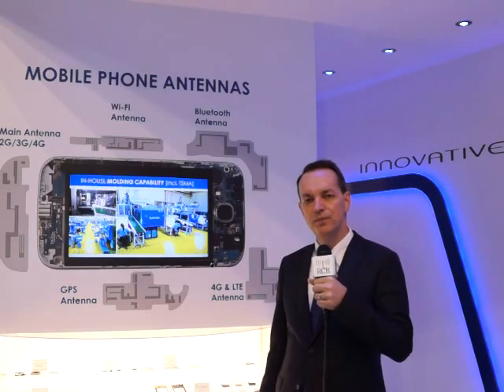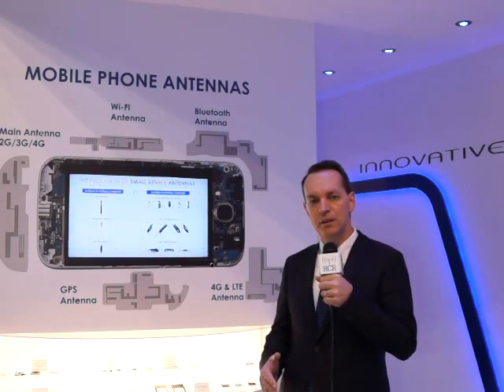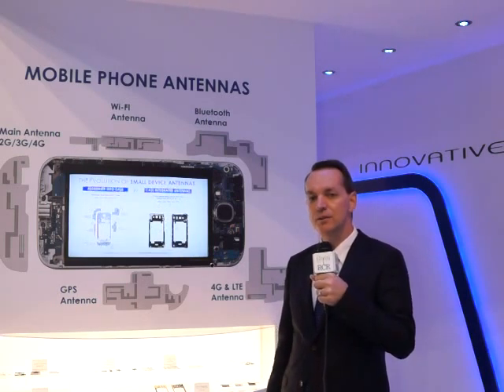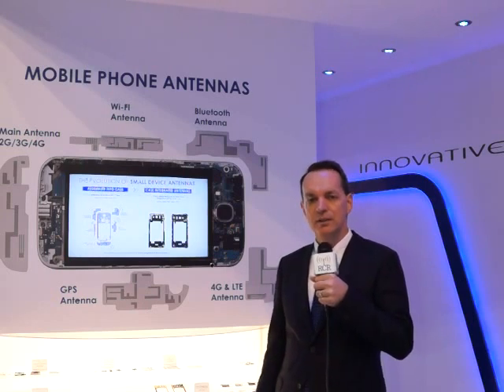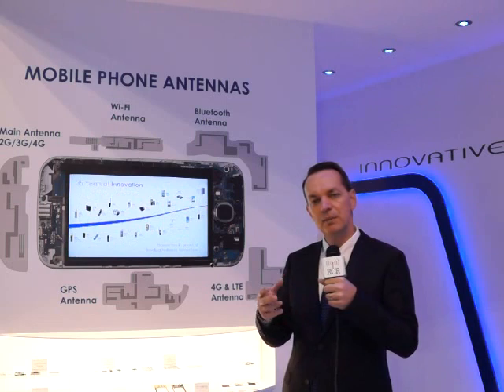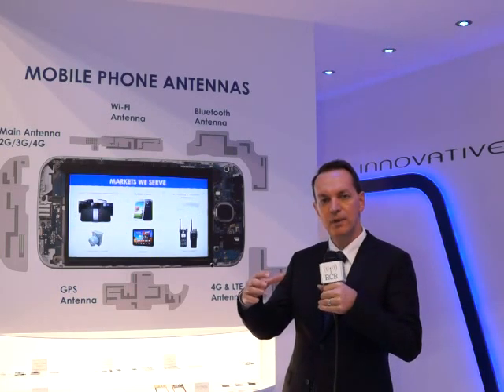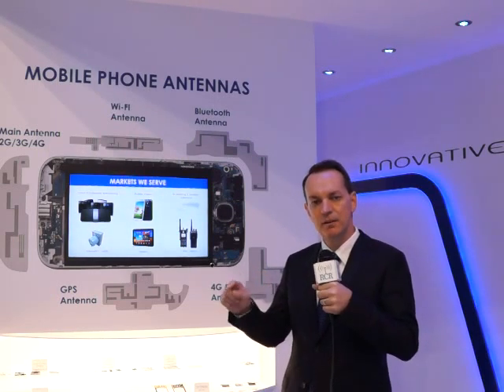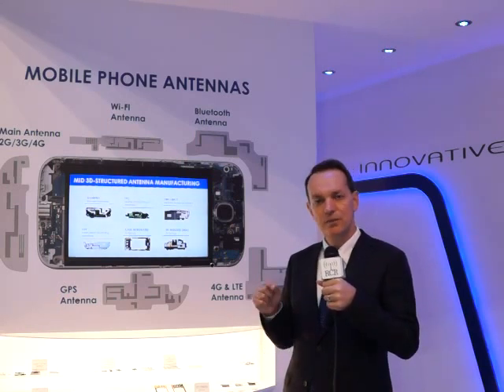MWC14 Galtronics' Antenna Manufacturing Process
Galtronics is a global company providing leading edge antenna and wireless communications (RF) solutions of the highest quality & design. This is their first year showcasing at Mobile World Congress.

CEO Ephraim Ulmer gives company background and explains some of their innovative mobile antenna solutions and the future-focused philosophy behind their design choices.

These antenna designs include:
* custom-built antennas to match customer requirements
* integrated speakers and acoustic cavities.
* stamped metal
* flex-film designs
* two-shot MID molding
* intricate laser directed structuring (LDS)

MAQ00339